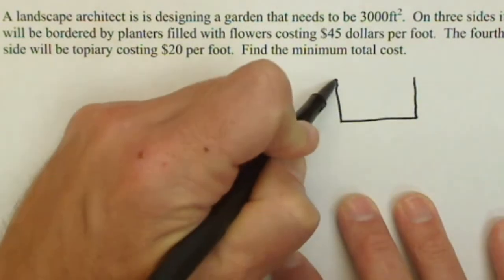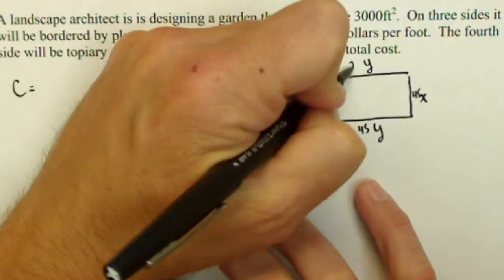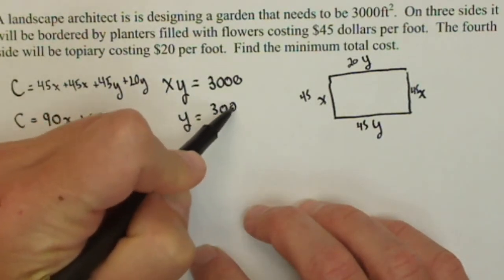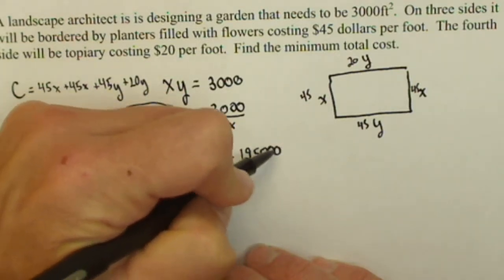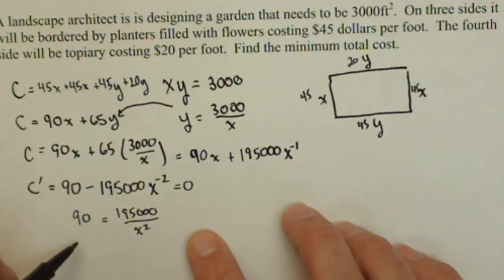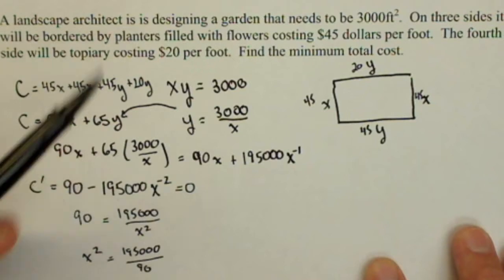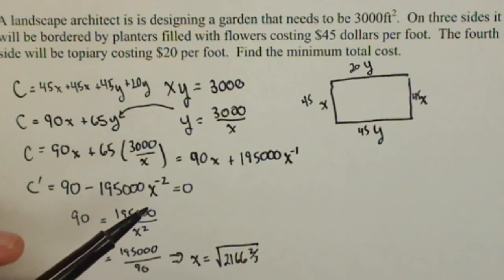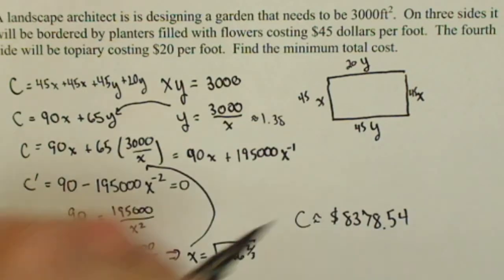Constrained Optimization Minimizing Cost Fa6